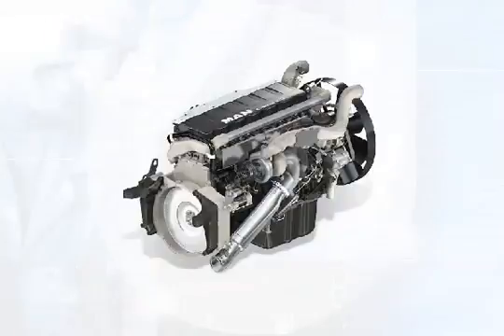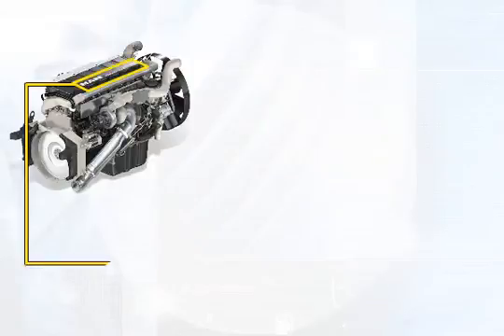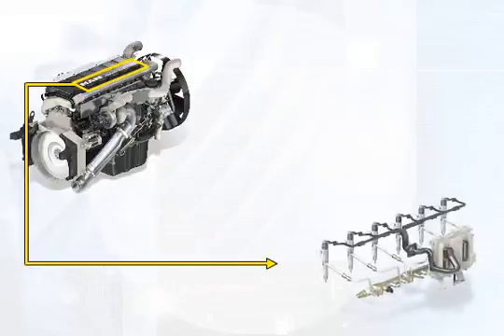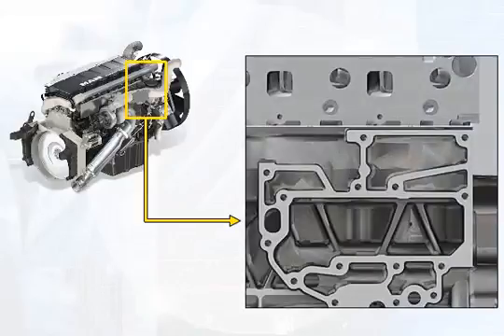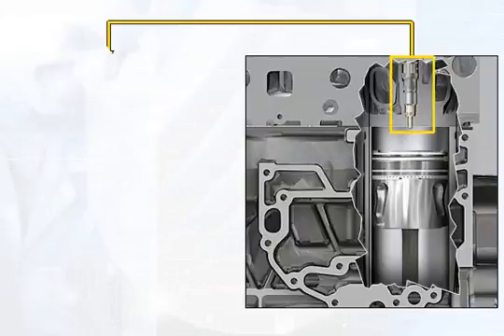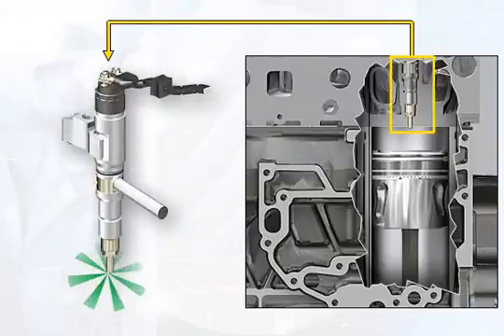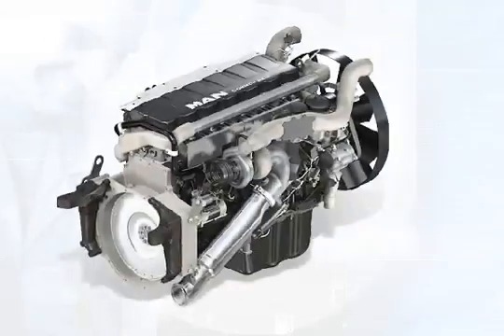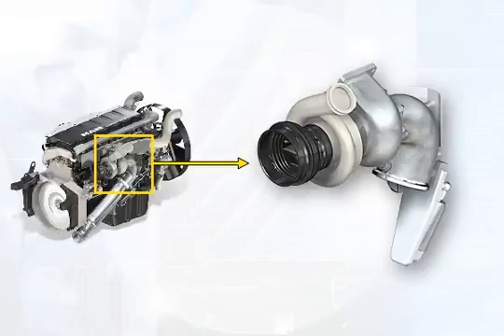Combustion process of the D20 and D26 engine series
Learn about the combustion process of the MAN D20 and D26 engines, as in our common 540HP MAN TGS and TGX.  Find out what is going on inside the engine, and how this helps to give you a reliable and fuel efficient truck or bus.
You can find out more about MAN, and other commercial vehicles, components and technology